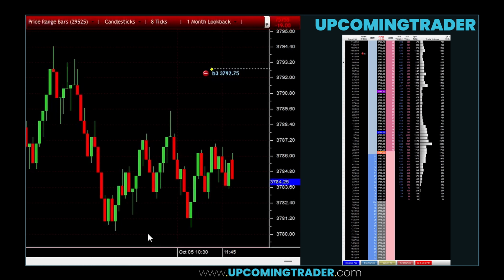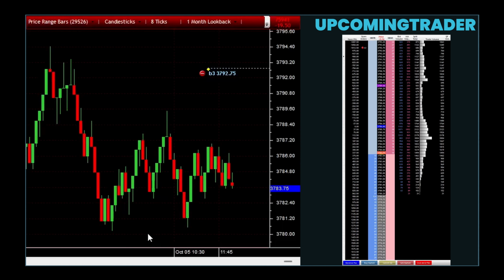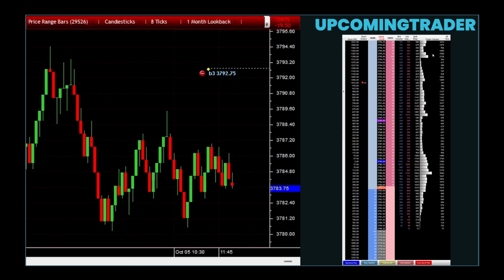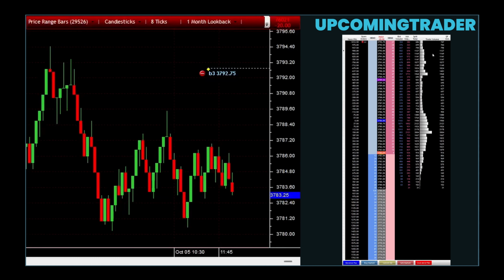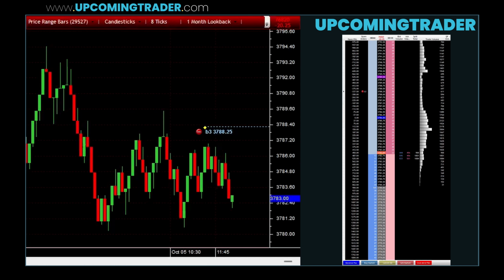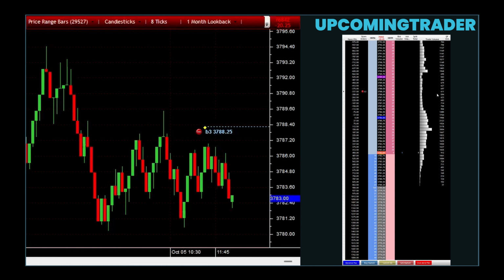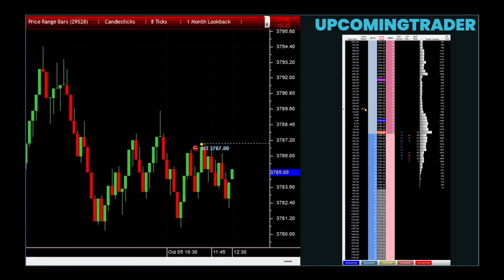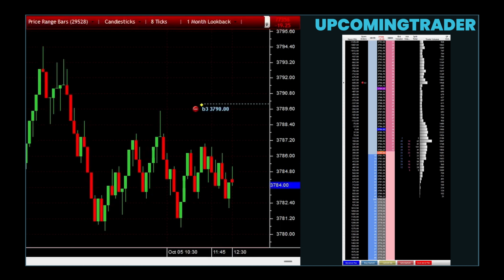Mat Hold Candlestick Pattern: Your Key to Better Trading Decisions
Welcome to our guide on the Mat Hold candlestick pattern, your key to better trading decisions. In this comprehensive overview, we will delve into the intricacies of this notable bullish continuation pattern and its potential for enhancing your trading strategies.

We'll start with a brief overview of candlestick patterns, highlighting their importance in financial market analysis. Then, we'll introduce the Mat Hold pattern as a significant bullish continuation signal, indicating the likelihood of an ongoing uptrend.

Throughout this guide, we'll help you understand the Mat Hold pattern, defining its composition and significance in signaling bullish market momentum. Visuals and chart examples will be used to illustrate its appearance in various trading scenarios, particularly in uptrends.

You'll learn how to identify the Mat Hold pattern by detailing its specific characteristics, including the arrangement of the candles, their colors, and the significance of gaps between them. We'll emphasize the importance of recognizing the pattern within the context of a prevailing uptrend for it to be considered a valid continuation signal.

Furthermore, we'll explore what the Mat Hold pattern indicates about market sentiment and trader psychology, particularly how it reflects sustained bullish optimism and influences trader decisions.

We'll clarify why the Mat Hold is classified as a bullish continuation pattern rather than a reversal signal, providing examples from historical price movements. Additionally, we'll discuss key factors that confirm the reliability of the Mat Hold pattern and evaluate its historical accuracy in signaling bullish continuations.

Recommendations will be provided for integrating the Mat Hold pattern with other technical analysis tools to build a more comprehensive trading strategy. You'll gain insights into actionable strategies for leveraging the Mat Hold pattern in setting entry and exit points, along with considerations for risk management.

Throughout this guide, we'll address common mistakes and misinterpretations traders might have about the Mat Hold pattern, offering guidance on accurate pattern recognition and interpretation.

In conclusion, we'll recap the key insights about the Mat Hold candlestick pattern, reinforcing its value as a tool for identifying potential continuations in bullish trends. We'll encourage you to practice identifying and interpreting the Mat Hold pattern in your market analysis, emphasizing the importance of continuous learning and disciplined risk management in mastering candlestick pattern trading.